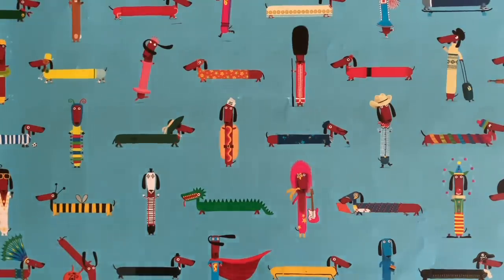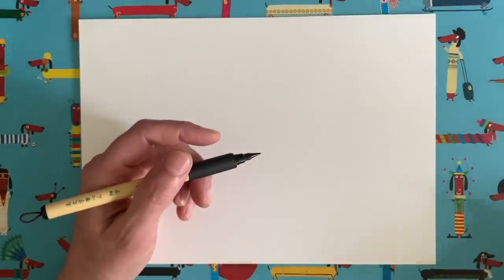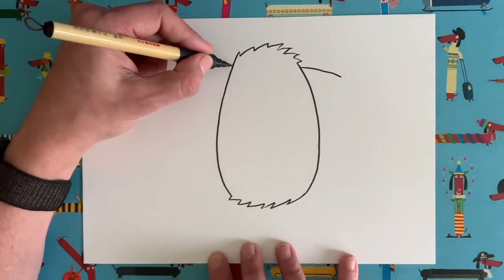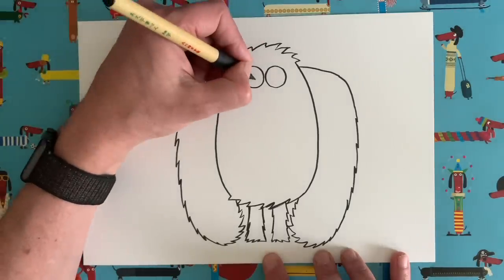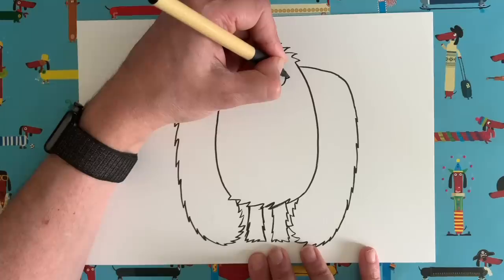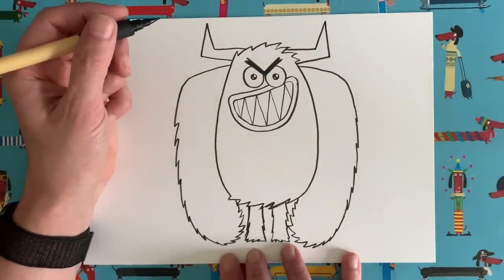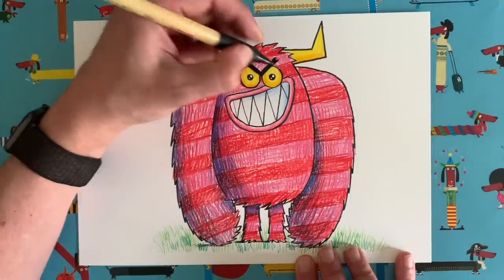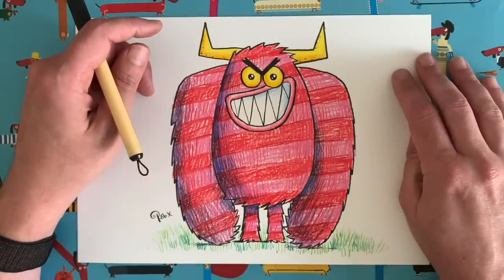DrawWithRob 19 Monster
✏️ARE YOU READY TO DRAW? Here's another DrawWithRob film for you to watch with your little/big ones. Today we are drawing... A MONSTER! All you need is a piece of paper, a pencil and twenty minutes or so. Remember to share pics of your artwork and, who knows, you might make THE GRID. Good luck!
DrawWithRob is a series of draw-along videos that you can watch with your kids and, hopefully, make some nice pictures together. I'd love to see what you can do.
Background: during the coronavirus quarantine period in Spring/Summer 2020, I realised that lots of people were going to find themselves at home with their children for several weeks/months looking for things to do. So I decided to post some draw-along videos that parents could watch with their kids and, hopefully, make some nice pictures. Let's use this time to be CREATIVE!
Rob Biddulph is an internationally bestselling and multi award-winning author and illustrator. He is the official World Book Day Illustrator for 2019 and 2020.
Delighted to say that the first two DrawWithRob books (publishing with HarperCollins in July and September 2020) are NOW AVAILABLE TO PRE-ORDER...